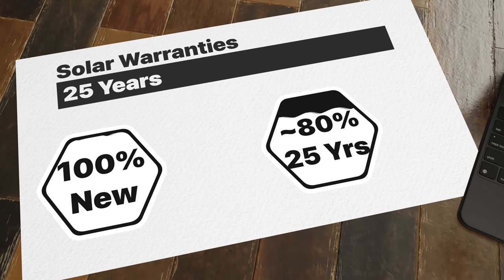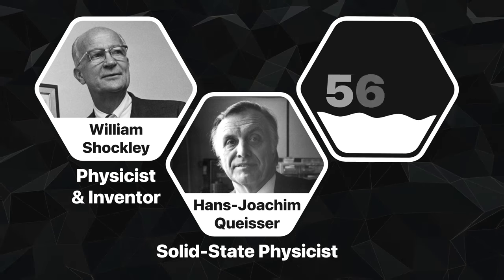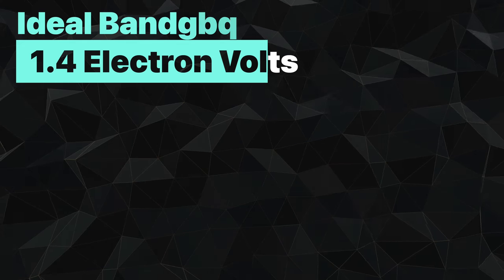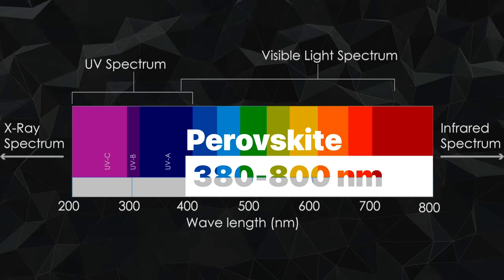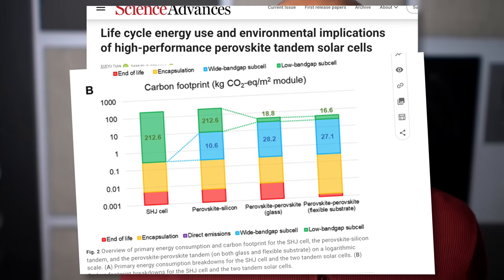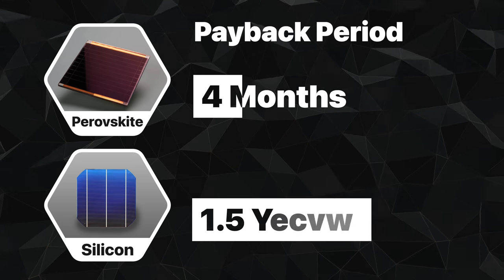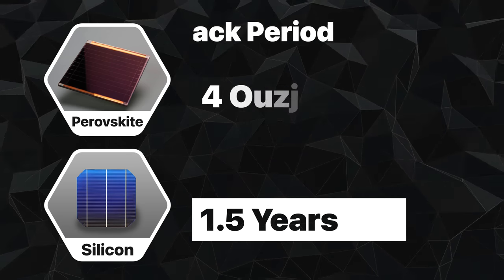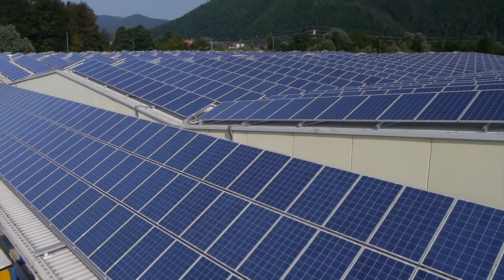This Tech Could Make Solar 50% More Efficient!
Check out the Roborock H7 Vacuum! Use our link for special discounts today!

You've probably noticed that I LOVE solar panels, but as amazing as they are, they only convert about 20% of the sun's energy into electricity. Try as we might, we've seemingly hit some serious limitations in solar efficiency. But what exactly is Perovskite, and how might it change the landscape of the solar industry? So is this Solar Tech That's 50% More Efficient, the real deal? This is Perovskite Solar Explained on this episode of Two Bit da Vinci!

Become a Youtube Member!

Two Bit da Vinci Merchandise ⟫ geni.us/TwoBitMerch